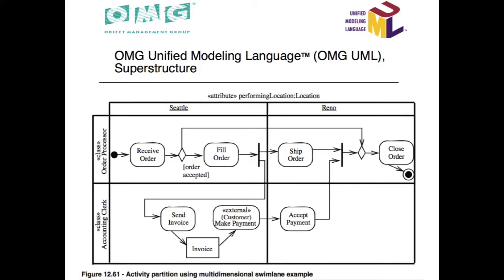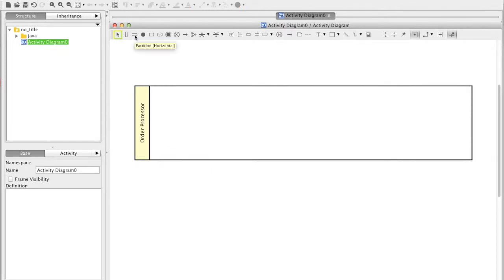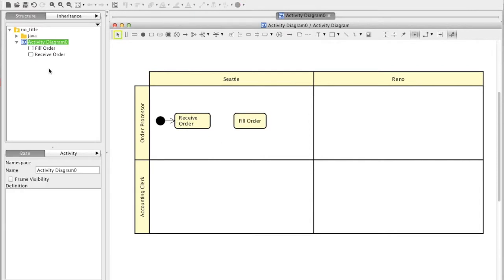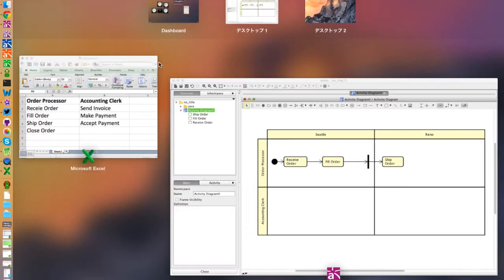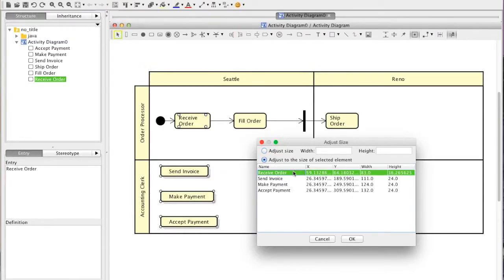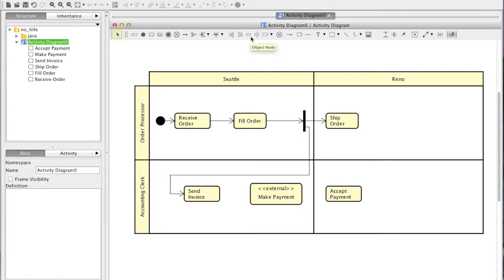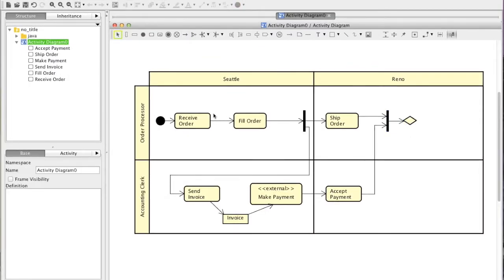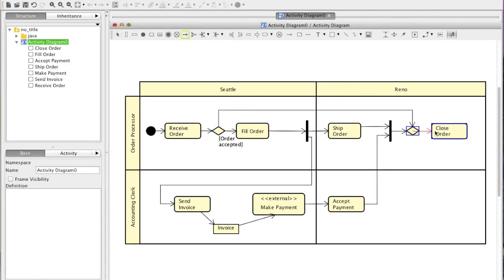Astah Tutorial - How to create UML Activity diagram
TIPS & TRICKS to create UML Activity diagrams using UML modeling tool Astah